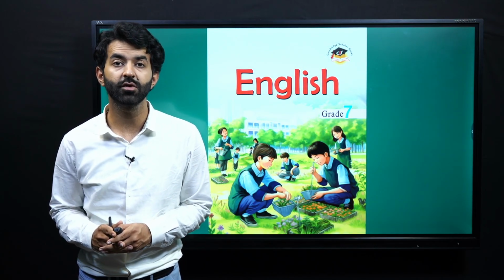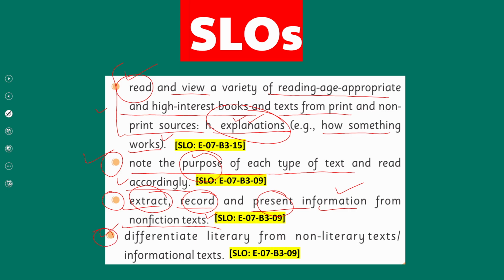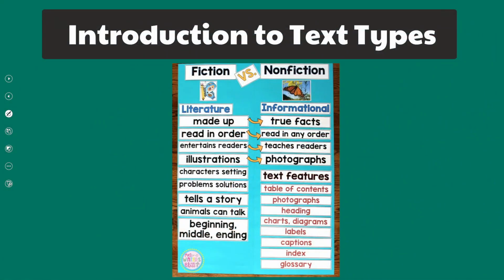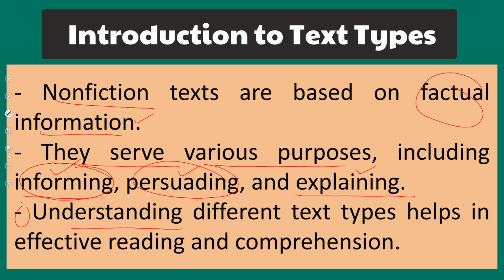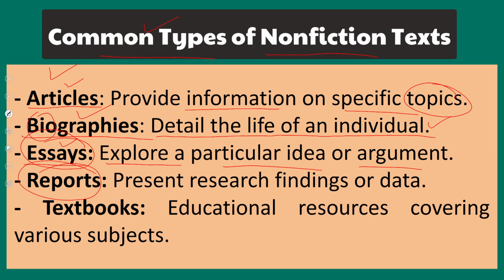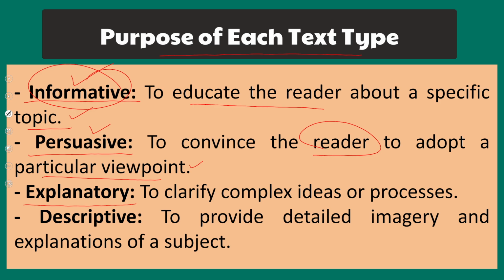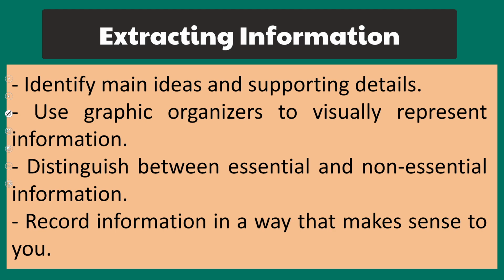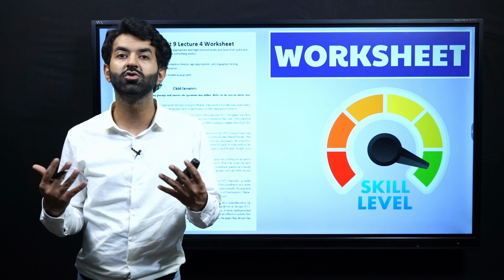English 7 Unit 9 Lecture 4 || NCP 2022-23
1.PowerPoint Presentation